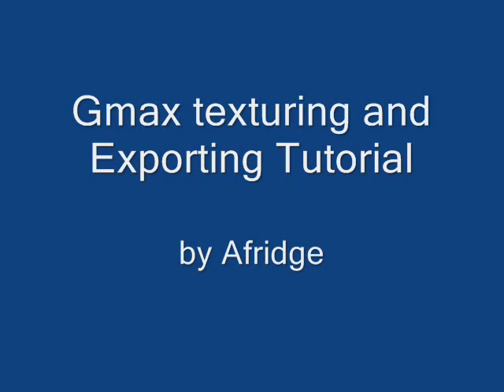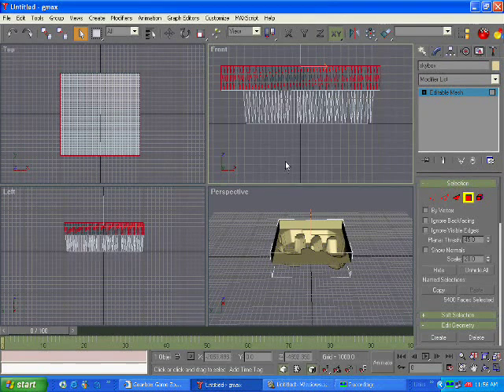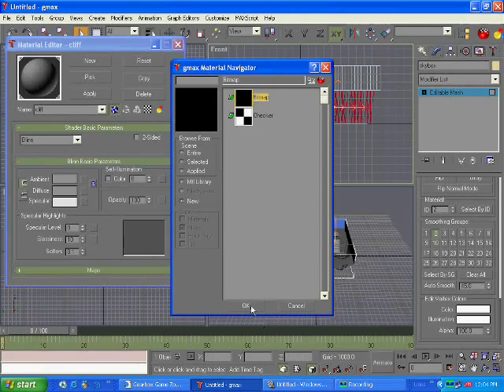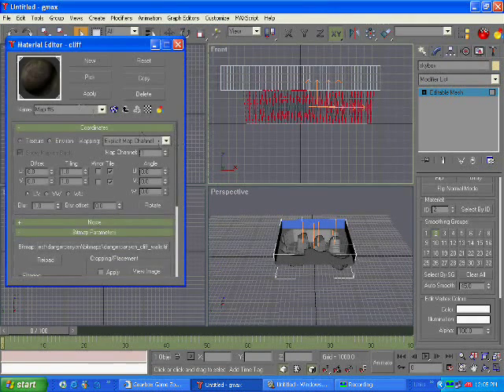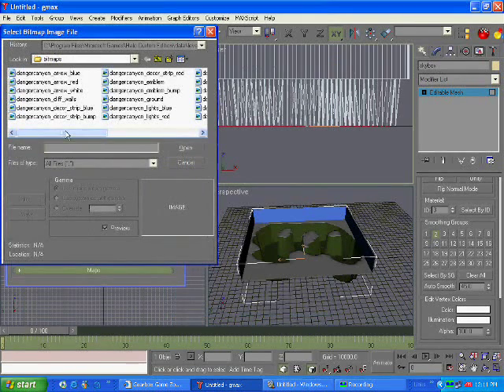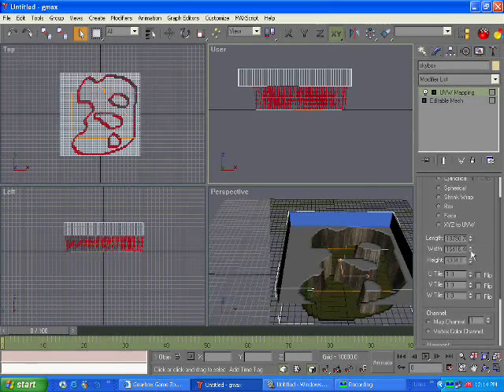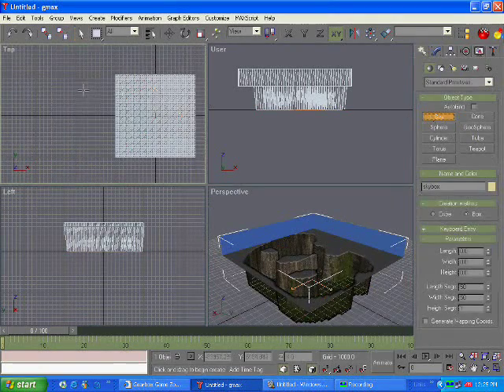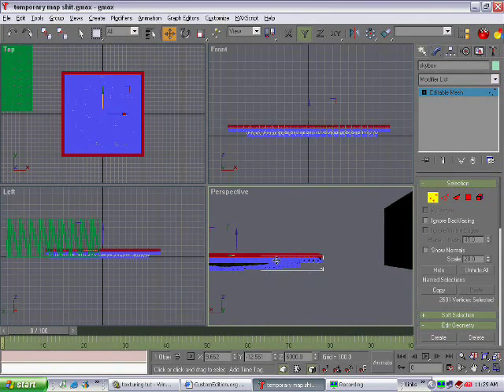gmax how to "texture and editing"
NOT BY ME! i put it here because i cant pause the darn videowith it crashing!
it took me 4 days to figure this program out so here it is! thank so much